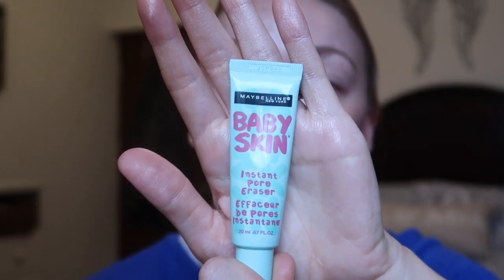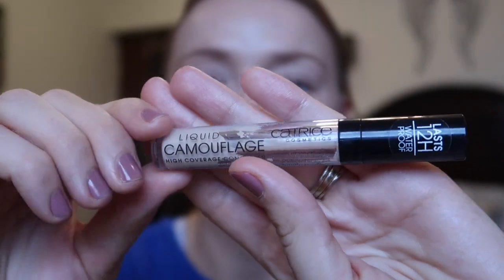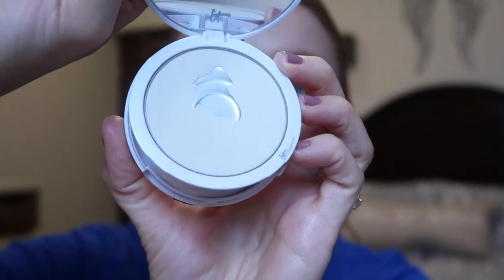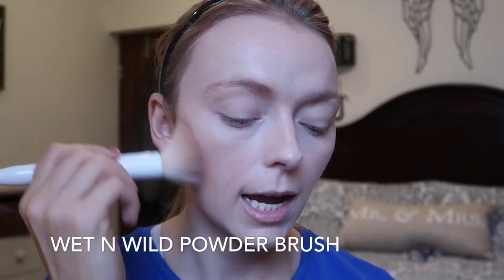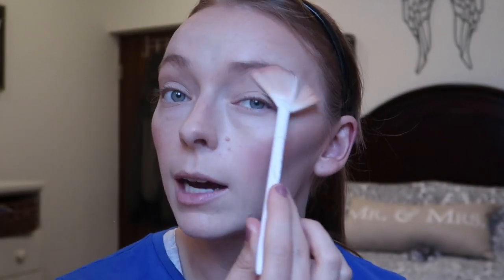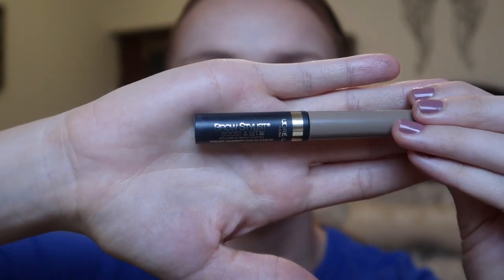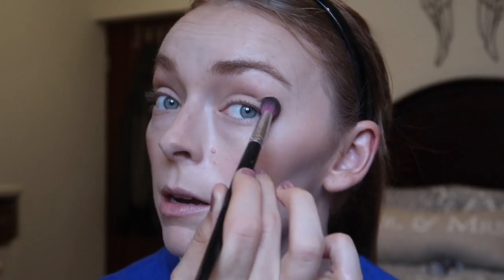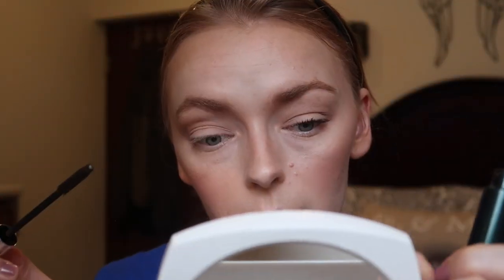Mom Everyday Makeup Tutorial | Natural and Simple Makeup | GRWM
Hey Everyone!  Today I am going to be showing you, step by step, on how I do my Everyday Makeup. All products I used are listed down below, in order of application. I hope you enjoy and learn some new tips and tricks for a natural, put together makeup look.

Social Media (Day to Day Life Activities)

_Most Recent Uploaded Videos_

MORE Most Recent Clean With Me Videos

Products Mention/ Applied ( in order, *used )

*-BECCA Backlight Priming Filter (Normal/Dry)

-NYX Hydratouch Primer (Normal/Dry)

-Maybelline Baby Skin Insta Pore Eraser (Normal/Oily)

*-Clinique Line Smoothing Concealer, 02 Light (Concealer Readness)

*-Wet n Wild Photo Focus Foundation, Nude Ivory (Neutral Toned)

-Catrice Liquid Camouflage Concealer, 005 Light Natural

*-It Cosmetics Bye Bye Pores Illumination Pressed Powder, Translucent

*-Wet n Wild Pressed Powder, Warm Light

-Maybelline Fit Me Pressed Powder, Normal to Dry, 120 Classic Ivory

*-Physicians Formula Bronzer, Bronzer

*-Clinique Blush, 108 Cupid

*-Essence Pure Nude Hightlighter, 01 be my highlight

-Loreal Brow Stylist Boost & Set, Blonde

*-Loreal Brow Stylist Plumper, light to medium

-Essence Make Me Brow, Blonde Brows 01

*-Clinique High Impact Mascara, 02 Black Brown

*-Wet n Wild Palette, Rose in the Air

-Essence Ultra Last instant colour, 06

*-Clinique Long Lasting Lipstick, 03 Creamy Nude